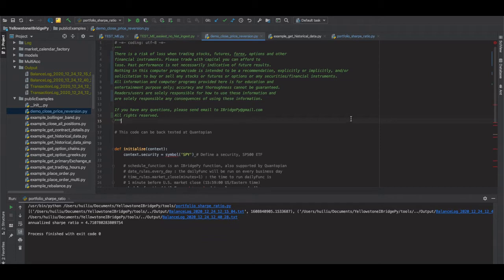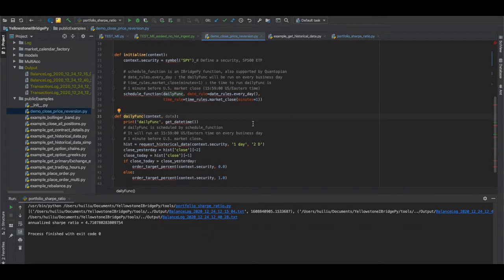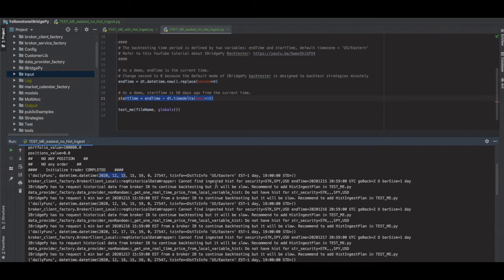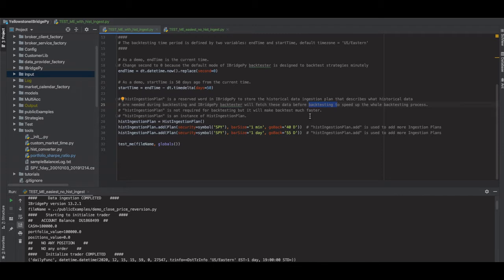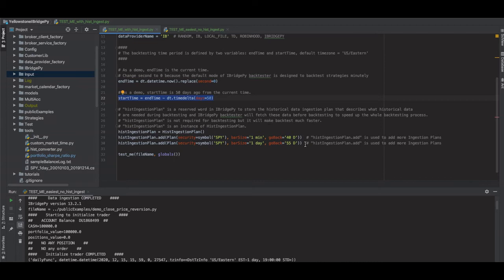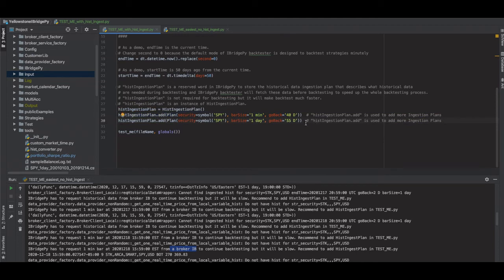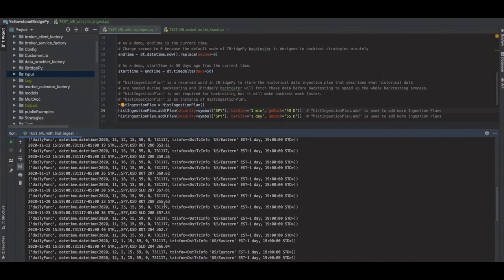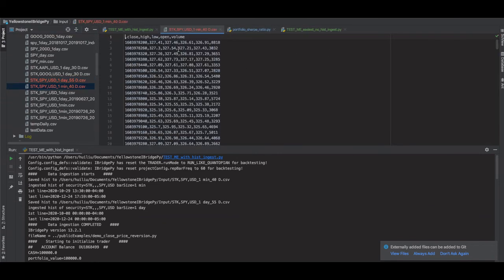Speed up Backtest "Buy Low Sell High" most promising strategy year 2021 algorithmic trading python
The goal of this tutorial is to fetch historical data and backtest the "Buy Low Sell High" automated trading strategy in Python.

Topics:
* IBridgePy backtester is much easier
* To start a backtest
    * Choose a strategy by fileName
    * Input accountCode
    * Pick a backtest start time and end time
    * Add HistIngestionPlan
    * Analyze backtest results
* Save the fetched historical data to local file

If you need code help, please check out our well known Rent-a-Coder Service.